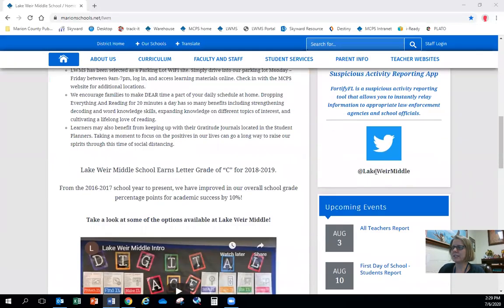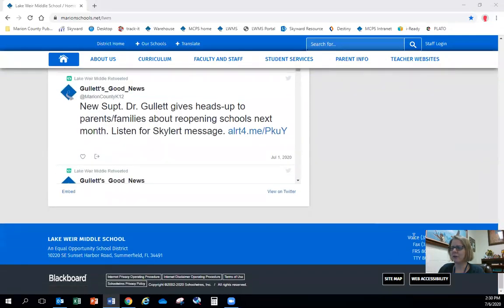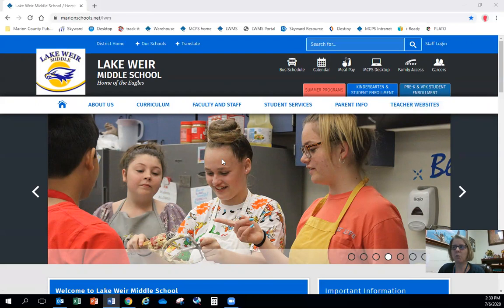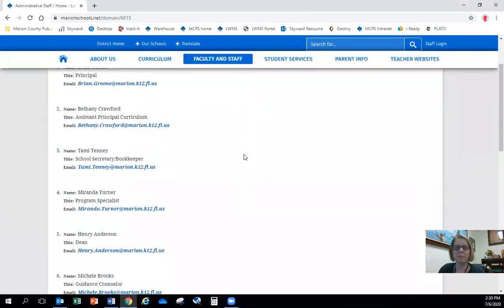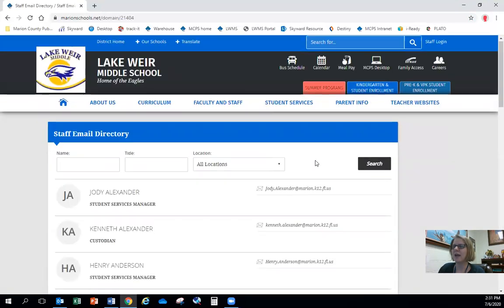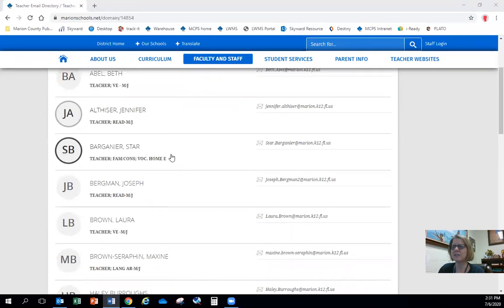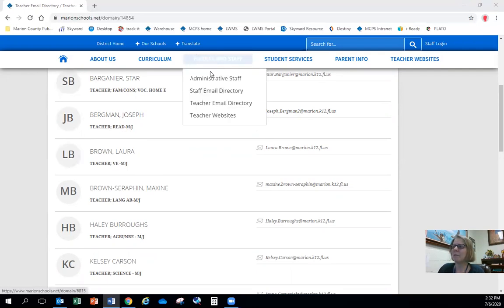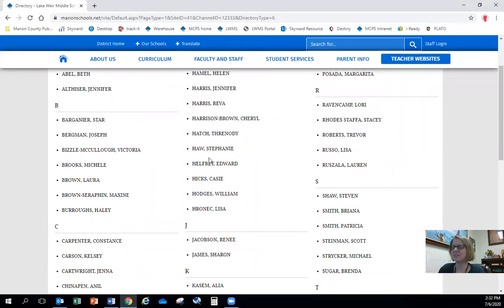LWMS Website and Teacher Information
Learn how to access and navigate the Lake Weir Middle School website, including how to access teacher websites and emailing teachers and staff.